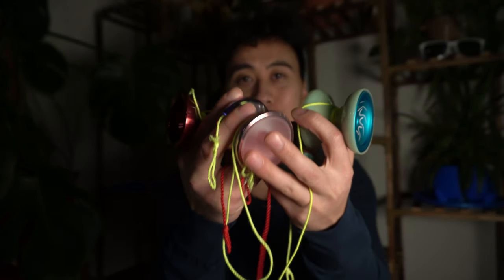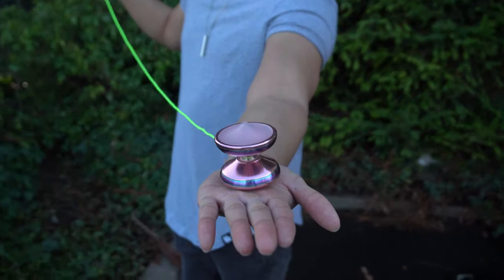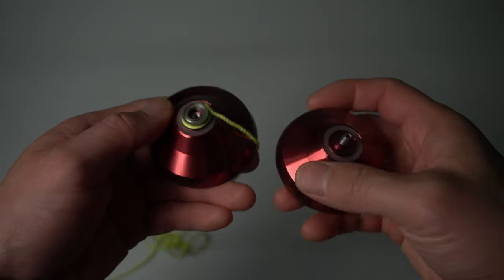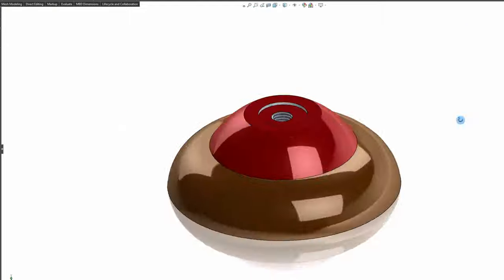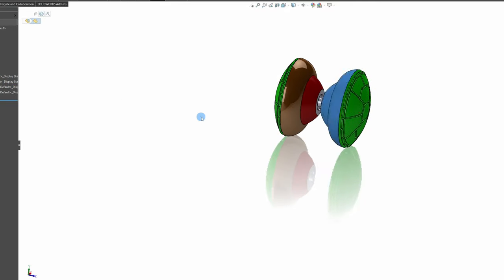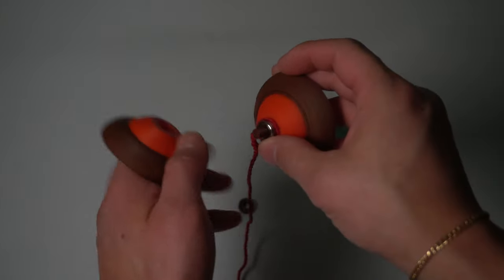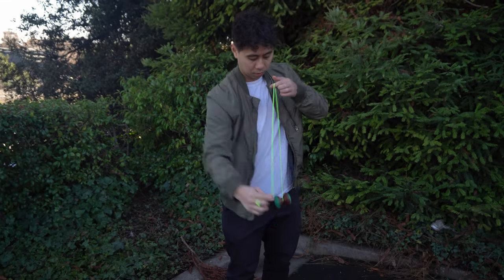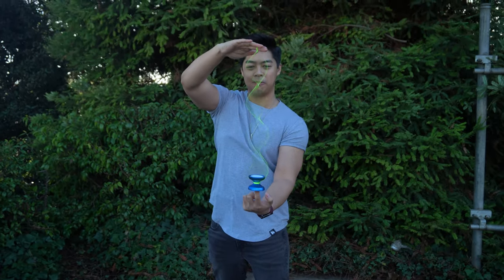Ninja Turtle Yoyo 3d printed - Does it work?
Ninja Turtle Design Yo-Yo

It's not the best for yoyo tricks but it does make a nice decorative piece.
There are 3 set screw size with different tolerances. Otherwise the metal screw screw listed below should fit.

STL for rotating yoyo mount also included. The mount uses the same size ball bearing.

Ball Bearing and Axel
yoyo string